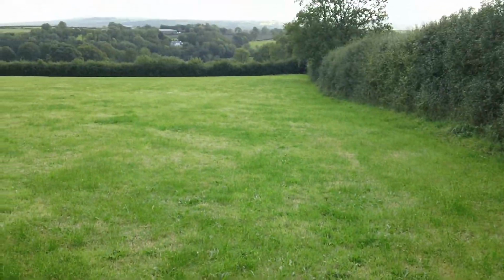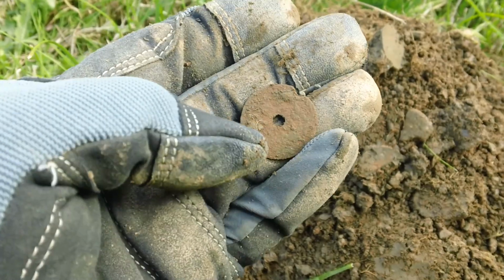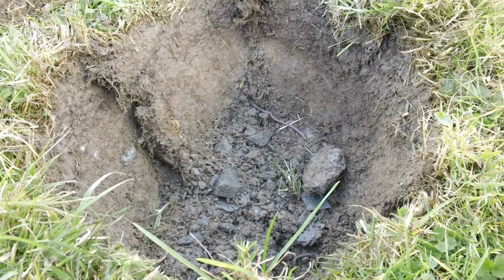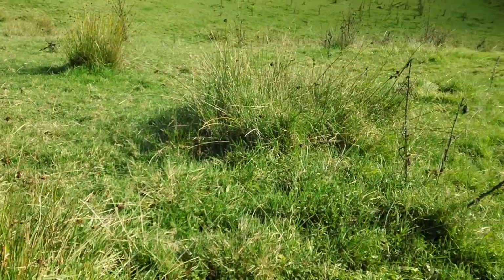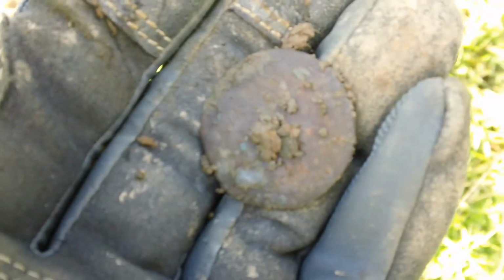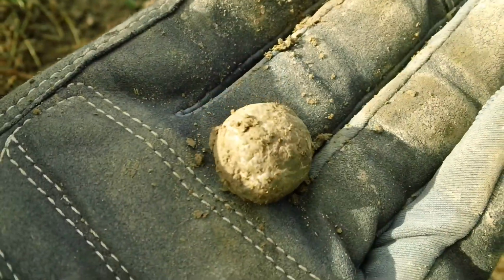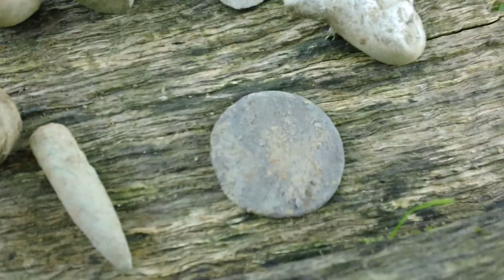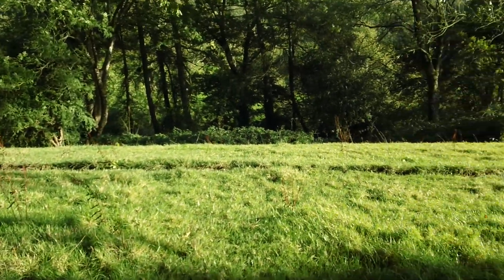Metal detecting UK (Quick Sunday hunt)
Iv not done a video in a while so i thought i start off by doing a quick hunt on one of our local permissions, in a few weeks time we'll be heading off to our new permission .stay tuned!